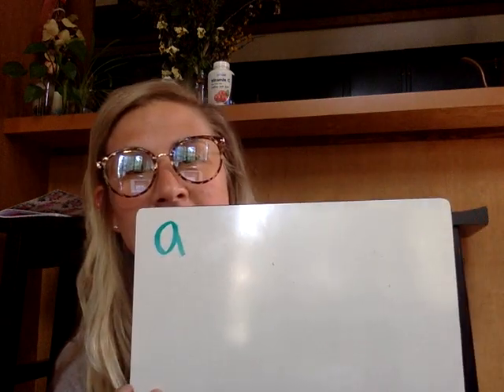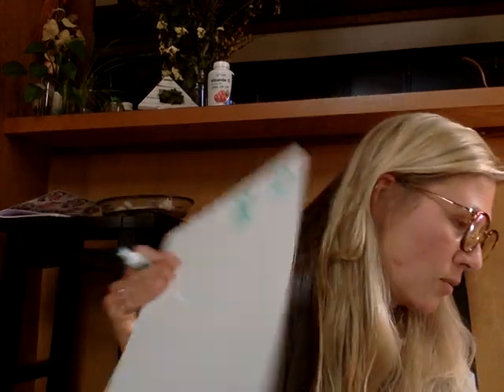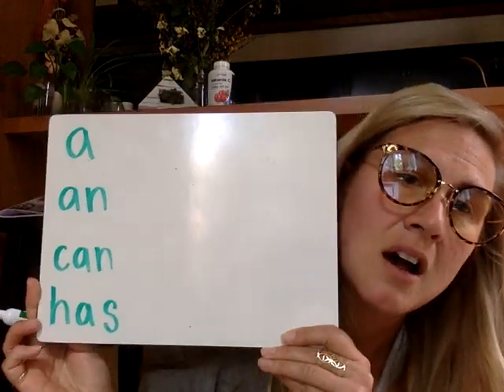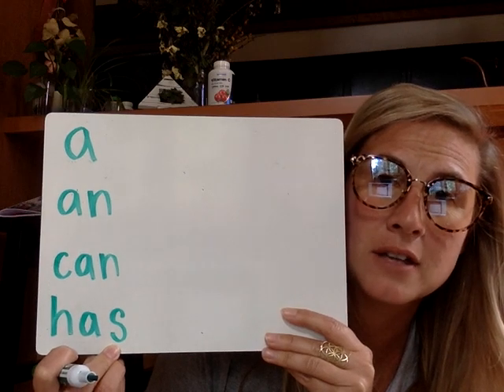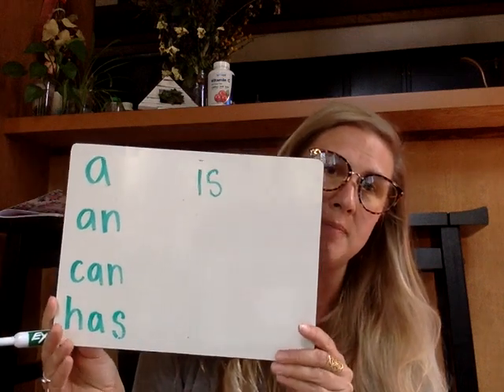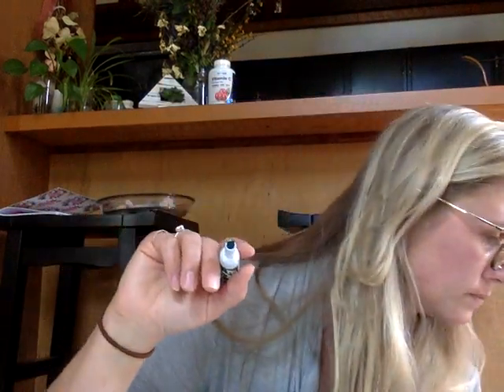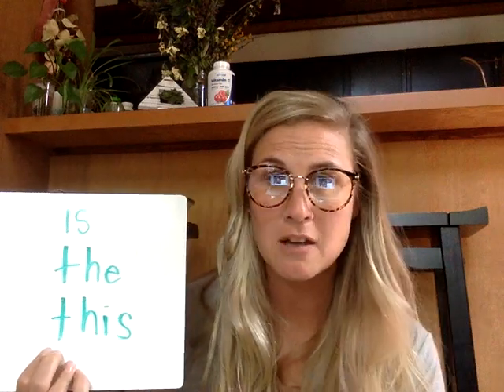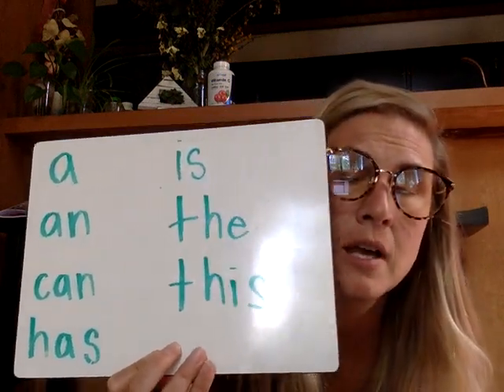Literacy 4 28 2020